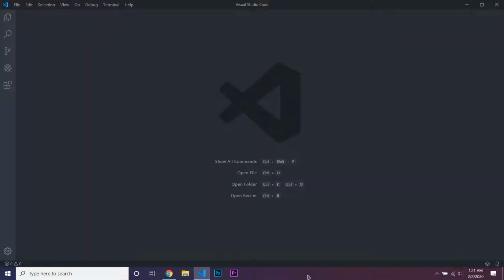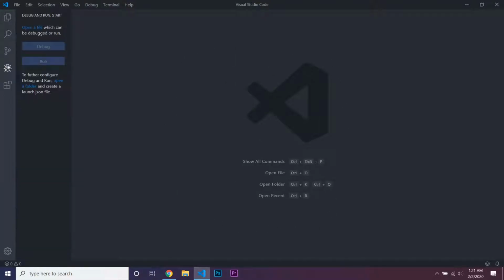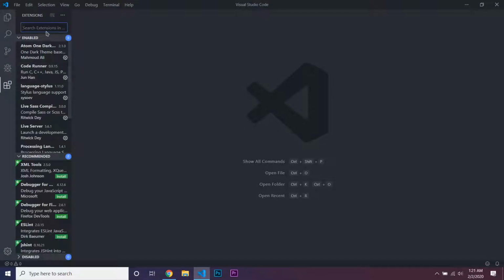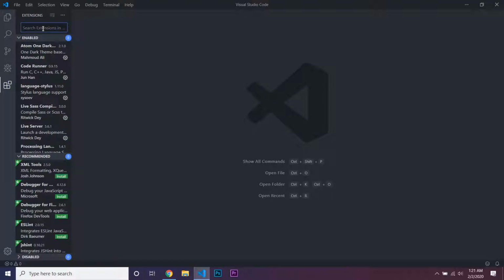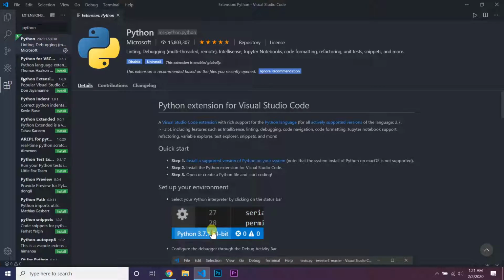Setting Up Visual Studio Code | Twitter Bot with Python Course Ep. #3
Watch the Full FREE Course on Udemy In this course I will be teaching you how to create a Twitter Bot using Python 3, RandomWords, Tweepy, PyDictionary, Random, and much much more!  The first four sections will teach you how to use each of the libraries separately, with the last combining everything to top off this sundae!  We will be programmatically posting these tweets instead of controlling the mouse and other methods of creating bots!  Therefore, the python file can be running while you are playing a video game!  I hope that you enjoy watching this course as much as I had making it!

Good Luck,
Coding Carter

Skillshare is FREE and my course is also FREE to view with my link!  The skillshare course will be more up to date than this playlist, so watch it there now!